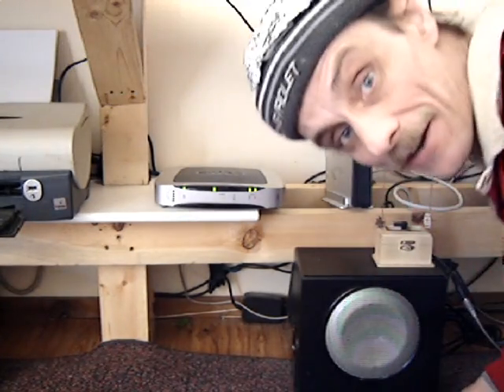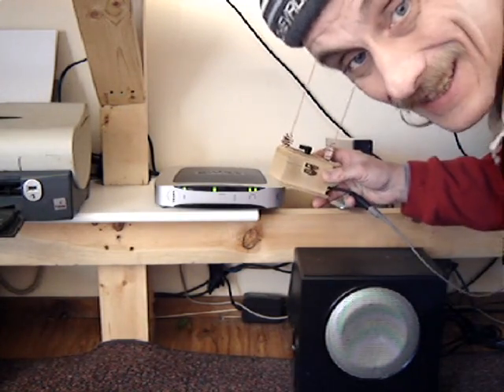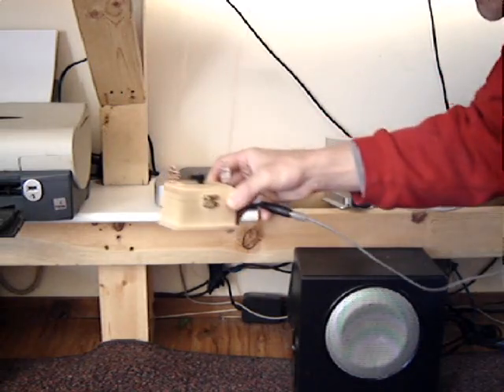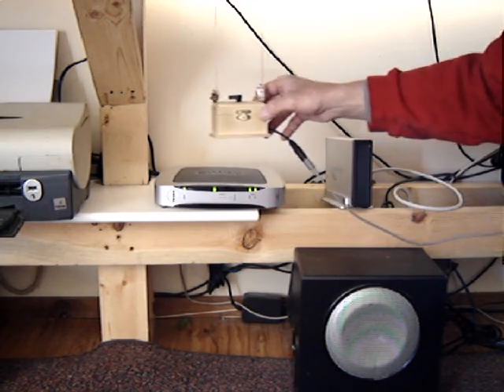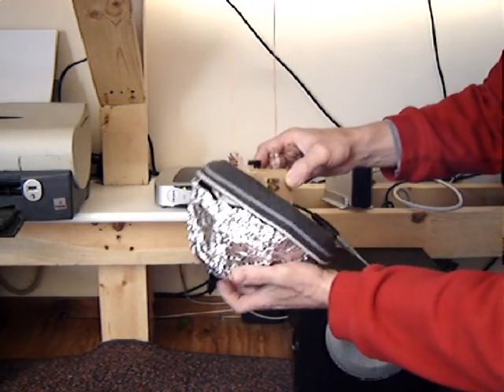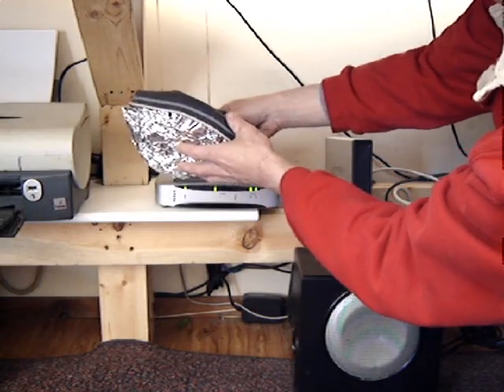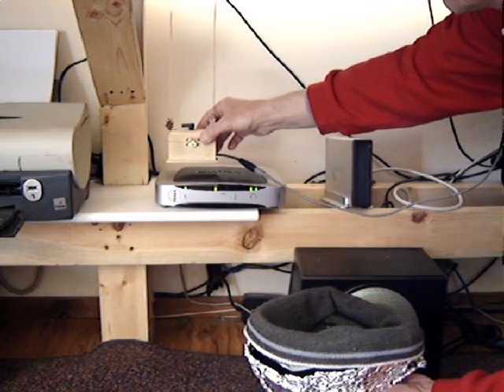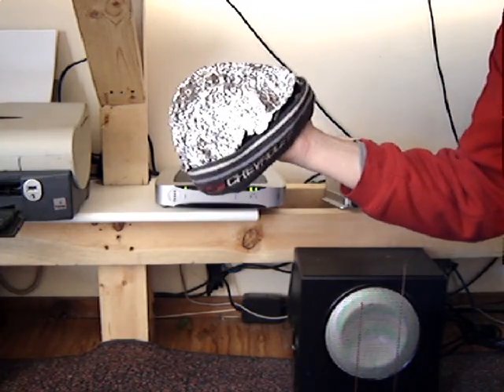The Tinfoil Tuque Test: Do Tinfoil Hats Work?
Mrfixitrick demonstrates the Faraday cage effect of a tinfoil hat by blocking the "woodpecker" EMP (Electro-Magnetic Pulse) from a typical wireless modem.

A Crystal Quantum Radio made by EJ Gold is used as the pickup coil, and it is wired directly to the computer sound in. The program Audio Hijack Pro is used to interpret the audio signal in real time.

Check out Crystal Quantum Radios and Beta-Blocker amulets  (including new Protector amulets) from EJ Gold at

I believe the Keshe Foundation has the best new solutions for energy, transportation and health...all plasma-based and literally out-of-this-world.